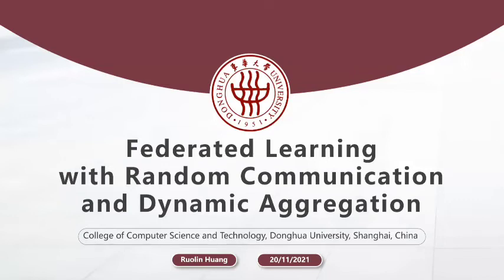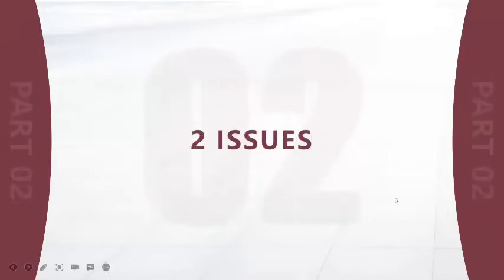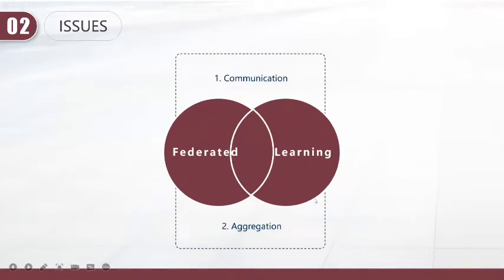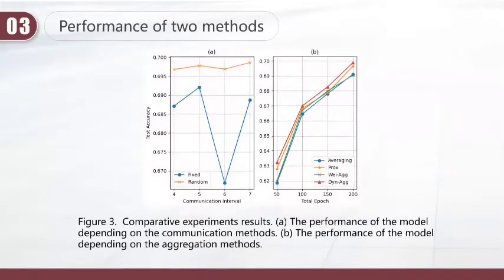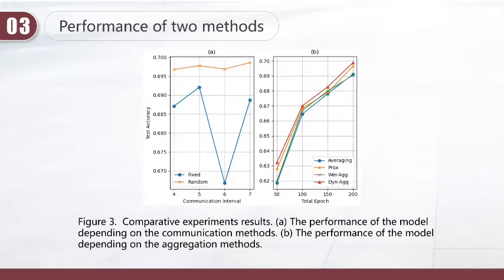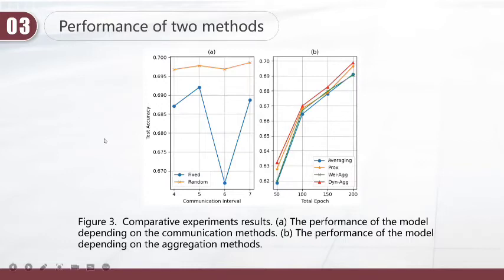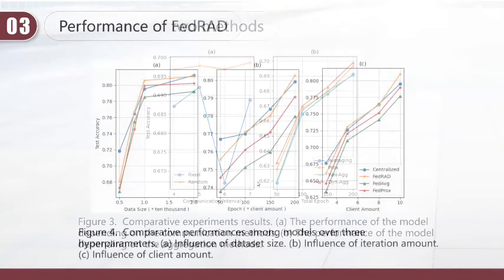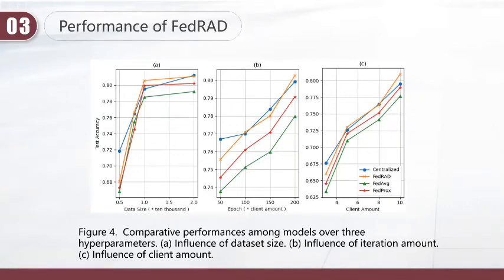Federated Learning with Random Communication and Dynamic Aggregation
Tittle : Federated Learning with Random Communication and Dynamic Aggregation

Authors
Ruolin Huang, Ting Lu, Yiyang Luo, Guohua Liu and Shan Chang

ABSTRACT
Federated Learning (FL) is a setting that allows clients to train a joint global
model collaboratively while keeping data locally. Due to FL has advantages of data confidential and distributed computing, interest in this area has increased. In this paper, we designed a new FL algorithm named FedRAD. Random communication and dynamic aggregation methods are
proposed for FedRAD. Random communication method enables FL system use the combination of fixed communication interval and constrained variable intervals in a single task. Dynamic aggregation method reforms aggregation weights and makes weights update automately. Both
methods aim to improve model performance. We evaluated two proposed methods respectively, and compared FedRAD with three algorithms on three hyperparameters. Results at CIFAR-10 demonstrate that each method has good performance, and FedRAD can achieve higher classification accuracy than state-of-the-art FL algorithms.

Federated Learning, Random Communication, Dynamic Aggregation, Self-learning, Distributed Computing.